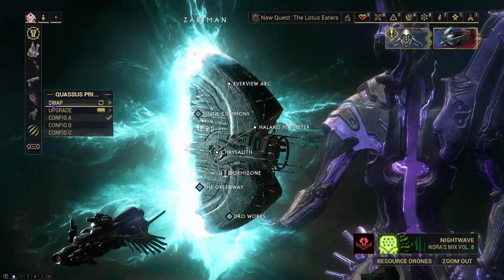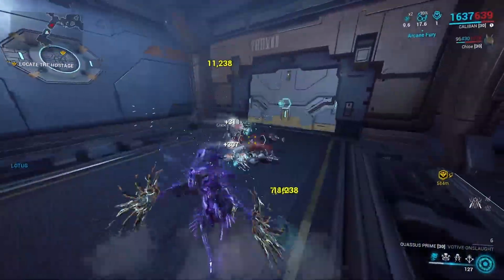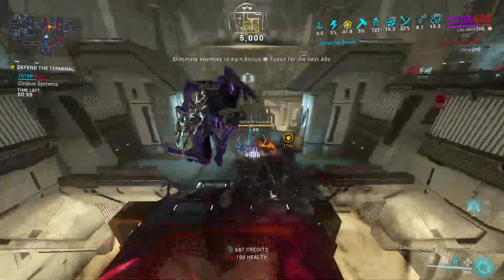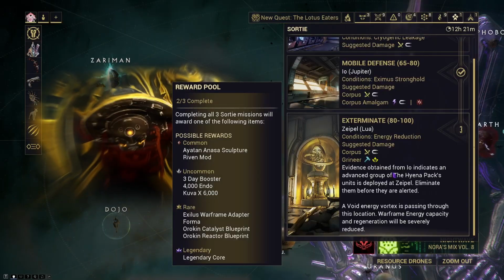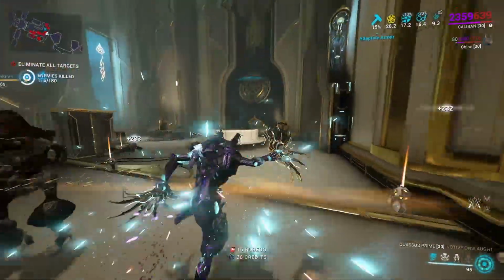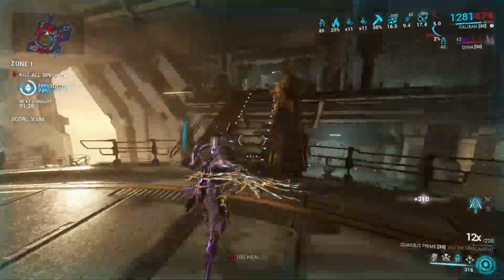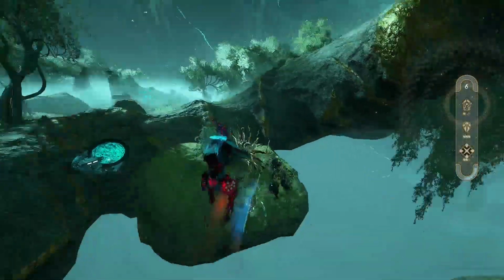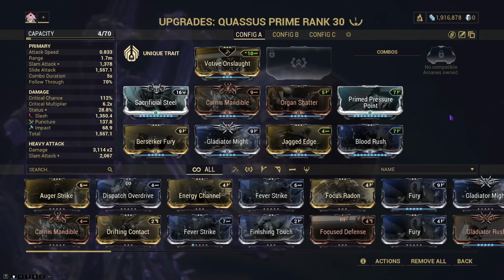I Created My VERY FIRST BUILD [Warframe]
I played around with some mods and then made a build for the Quassus Prime. At the time of making this, I did not have the Simulacrum so I couldn't test it to the best of my abilities, but overall it definitely is not bad.